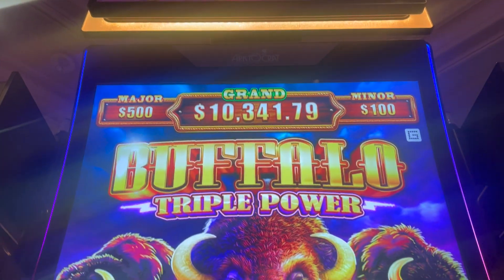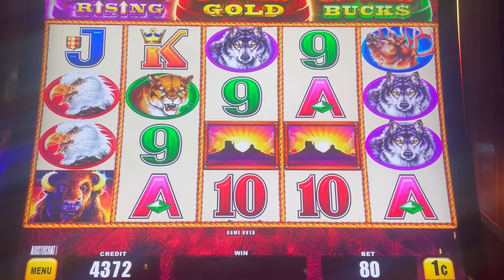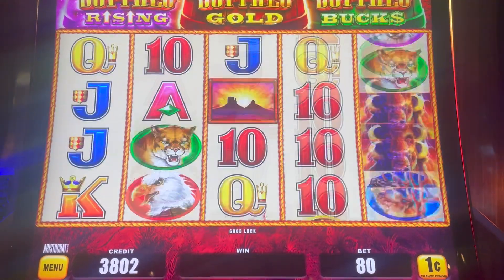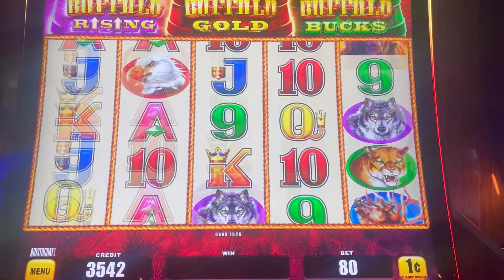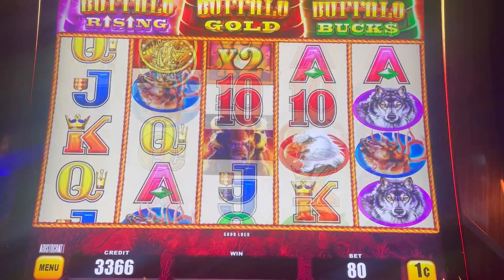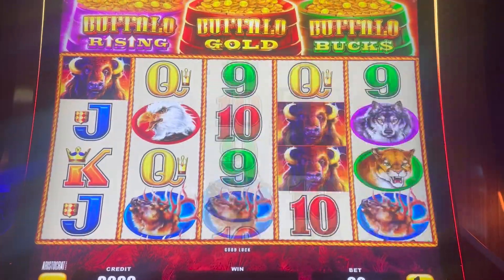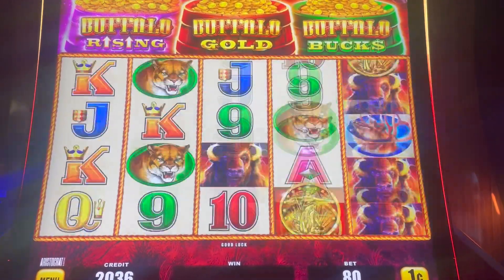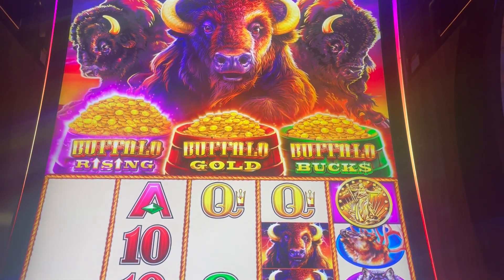Trying out the NEW BUFFALO TRIPLE POWER slot machine!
Let's try out the newest Buffalo slot machine! Buffalo Triple Power!